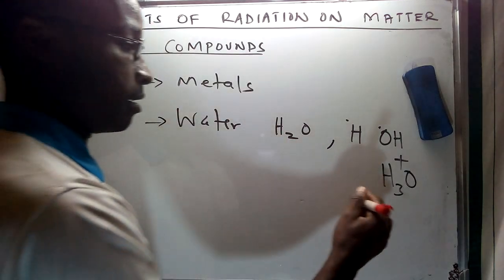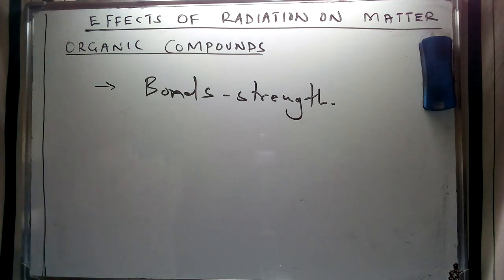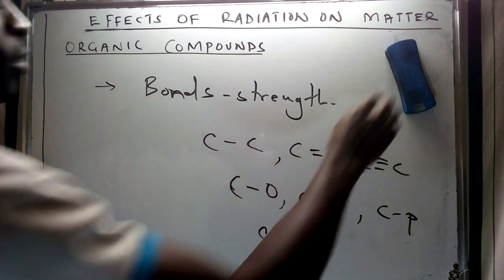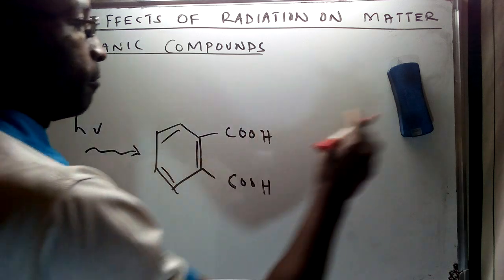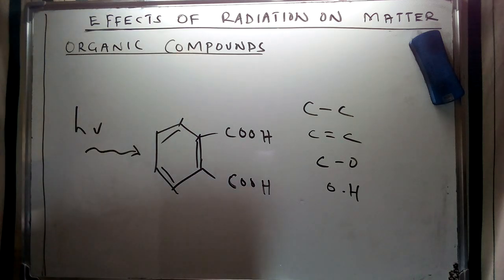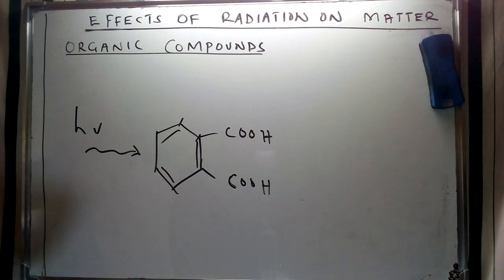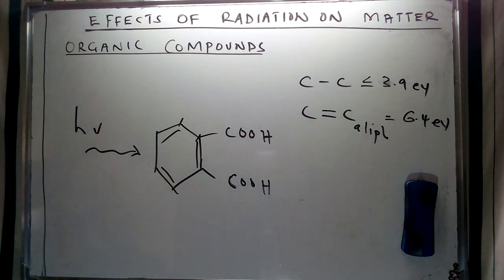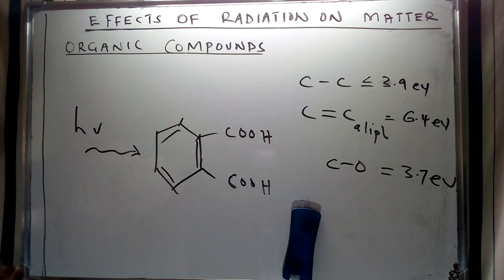Radiation and Organic Matter: Mechanisms, Effects, and Applications